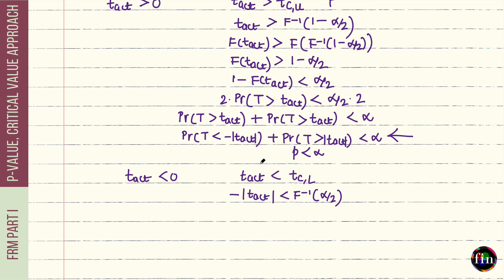p-Value and Critical Value Approaches in Hypothesis Testing (FRM Part 1, Quantitative Analysis)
In this short video from FRM Part 1 curriculum, using some very simple math, we try and explore the equivalence of p-value and critical value approaches for conducting a hypothesis test. The arguments used here are also a quick refresher of and application of concepts that we have picked in other chapters of Quantitative Analysis section of FRM Part 1 curriculum. This video forms an optional supplement to FRM Part 1 online course